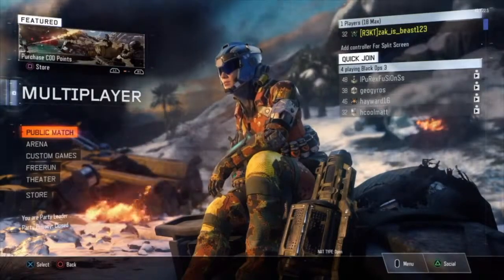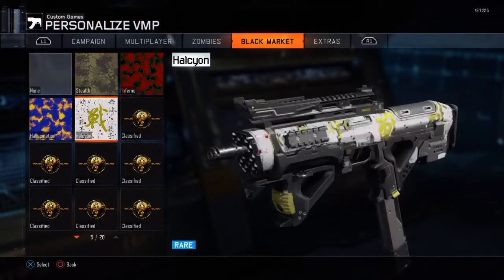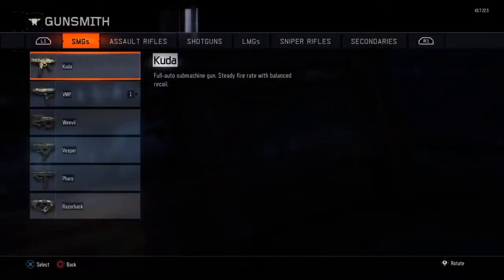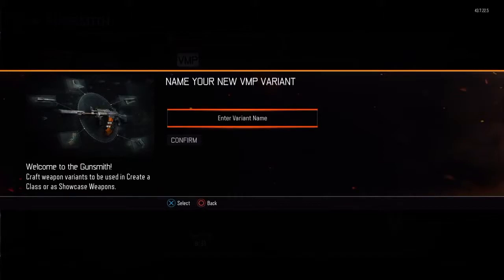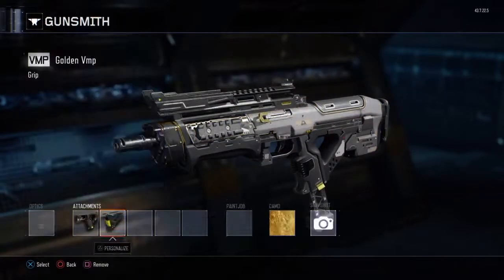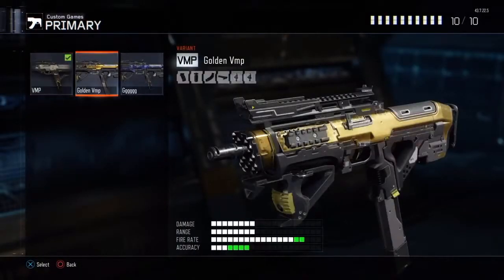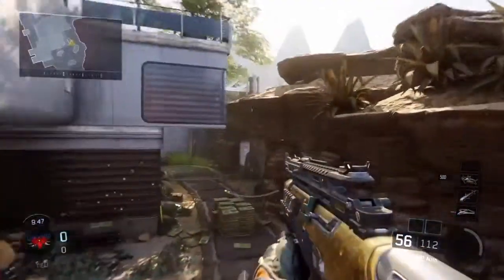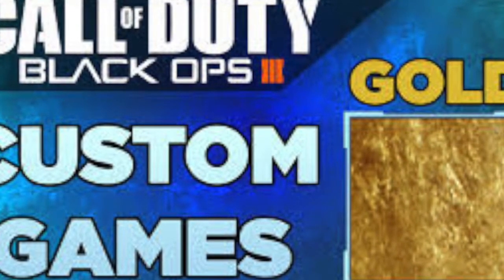Call Of Duty Black Ops 3 How To Get Gold,Diamond,DarkMatter On Custom Games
In this video i will be showing you how to get gold,diamond and dark matter in custom games for free this will be on the game Call Of Duty Black Ops 3 and it will be How To Get Gold,Diamond,DarkMatter On Custom Games